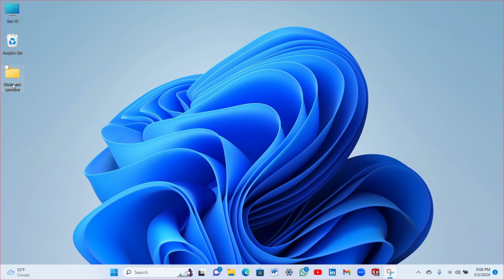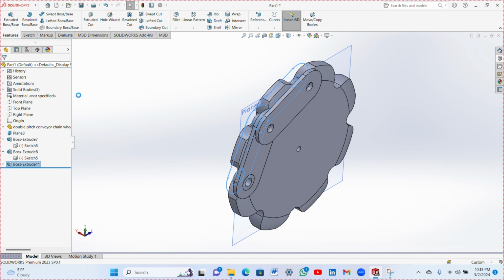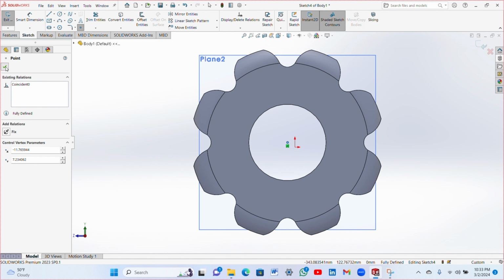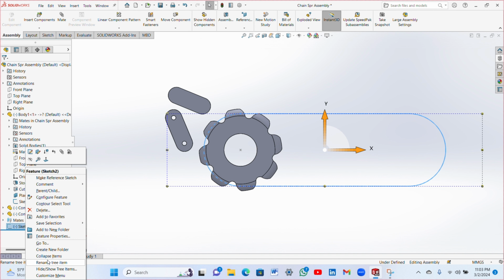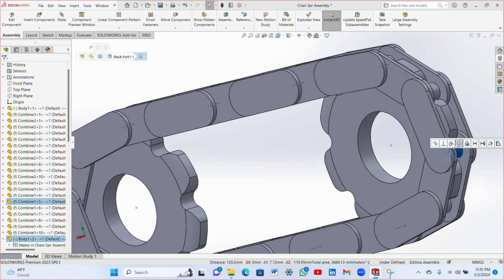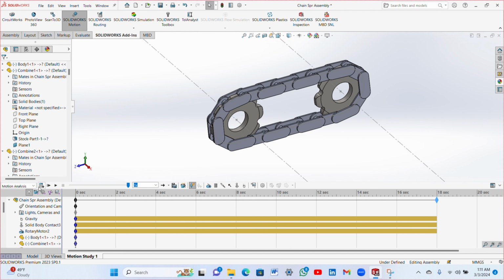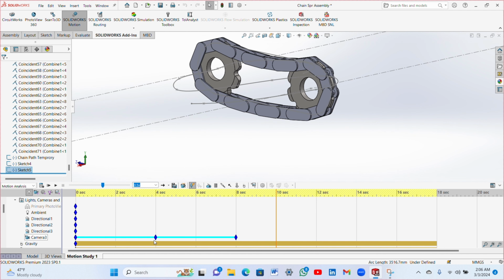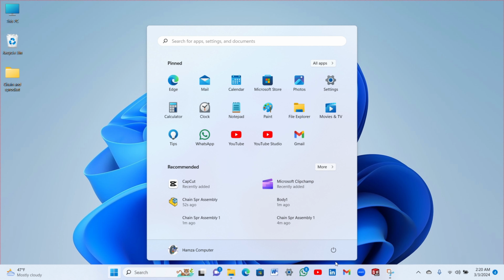Chain & Sprocket Mechanism 3D Modeling and Motion Analysis in SolidWorks | A Detailed Tutorial 2024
3D modeling
Assembly and Mating
Chain Pattern
Camera and Keys setting
Motion Analysis
Exporting Video